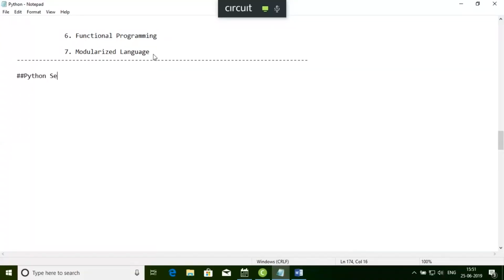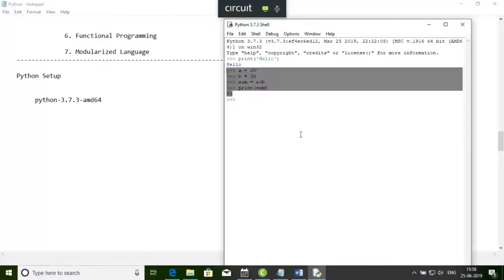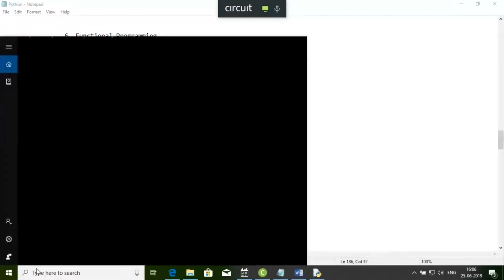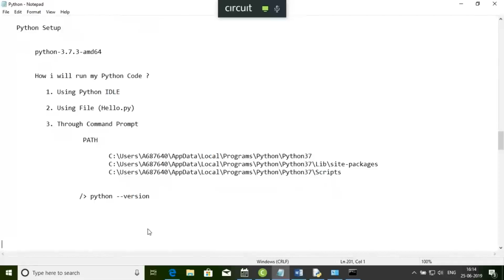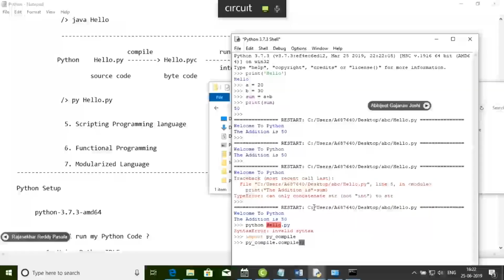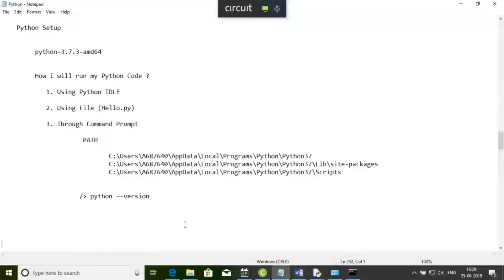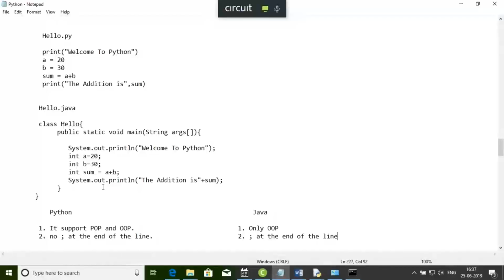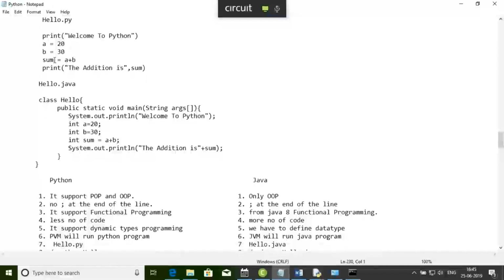04. In this tutorial , i am going to discuss about Python Setup.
# Python Setup

TIMESTAMPS:
1. Python Introduction
2. Discovery Version and Flavour
3. Buzz Words about Python
4. Python Setup
5. Python Datatype
6. Python Control flow
7. Command line Argument In Python
8. User Input In Python
9. Python Constructor
10. OOP Using Python
11. Variable In Python
12. Method In Python
13. Inner Class In Python
14. Getters and Setters In Python
15. Python Object Relationship
16. Inheritance Using Python
17. Array Data Structure
18. Tuple Data Structure
19. Dictionary Data Structure
20. Set In Python
21. Exception Handling
22. Python String
23. Encapsulation In Python
24. Abstraction In Python
25. Polymorphism in Python
26. Python Thread